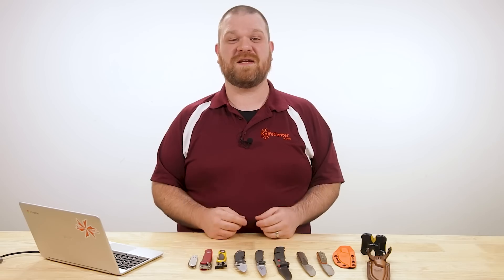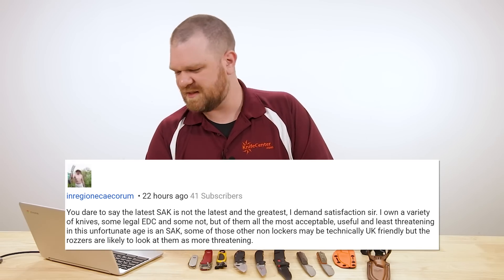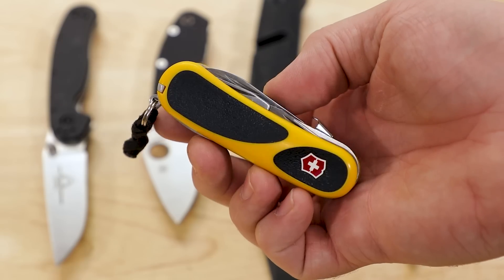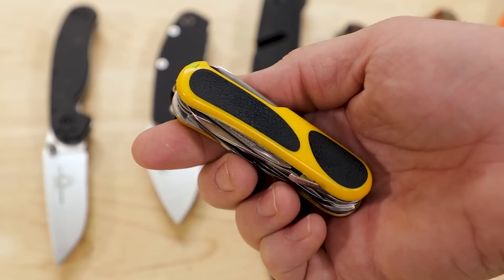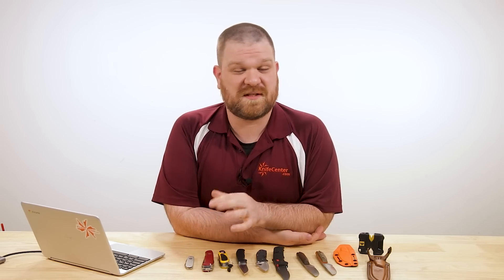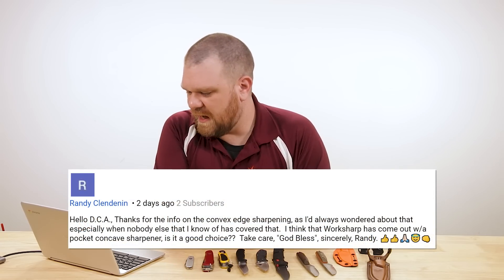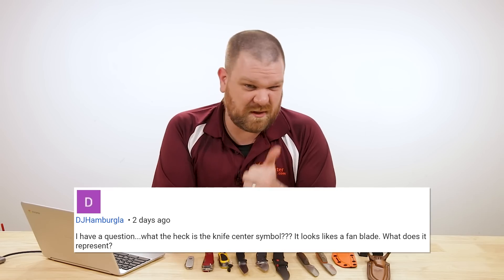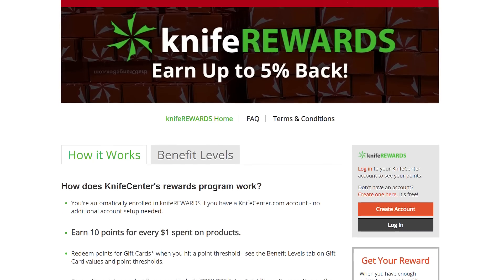KnifeCenter FAQ #2: Favorite Swiss Army Knife, Ontario vs Spyderco, More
David talks his favorite Swiss Army Knives, modern replacements for discontinued models, and more convex edge sharpening. And what is the KnifeCenter logo, anyway?

0:00 Intro
0:32 Our Favorite Swiss Army Knives
2:08 If the Cadet Came With Scissors
3:32 Serrations on the Trekker
5:18 Replacement for the Buck Redpoint
6:54 Ontario RAT 2 vs Spyderco Ambitious
9:11 Benchmade Hidden Canyon Sheath
10:38 More Convex Sharpening
12:46 What is the KnifeCenter Logo?